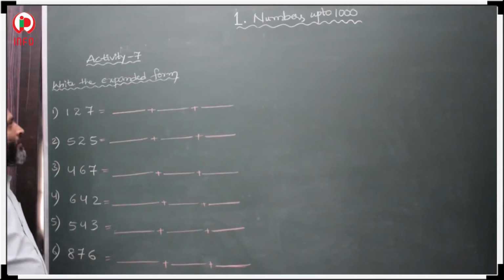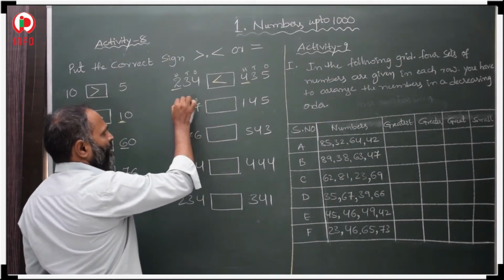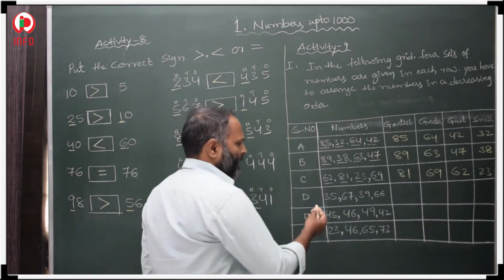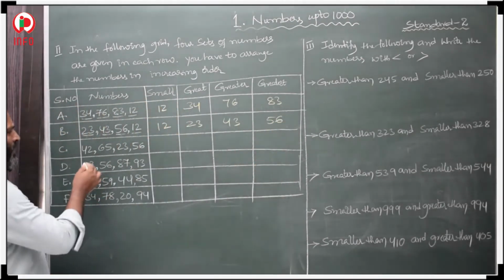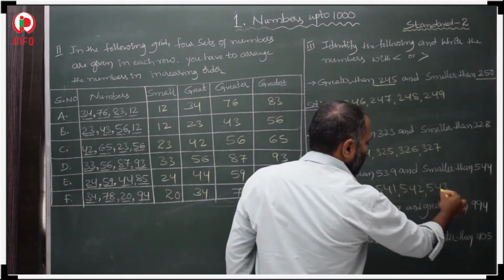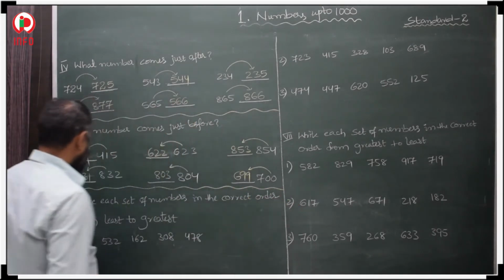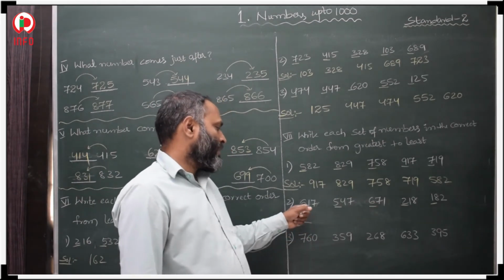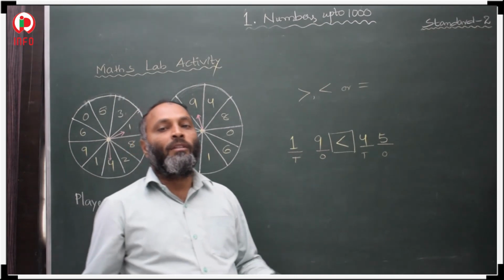02 Numbers Up To 1000 Part 3